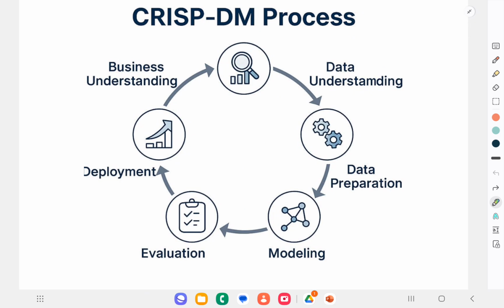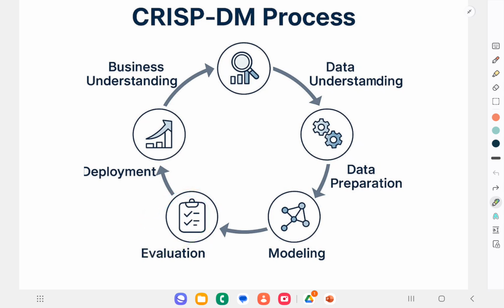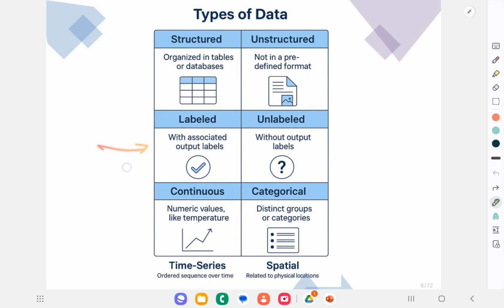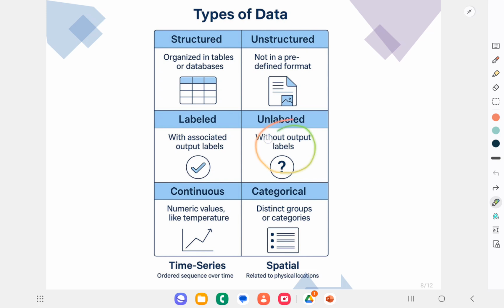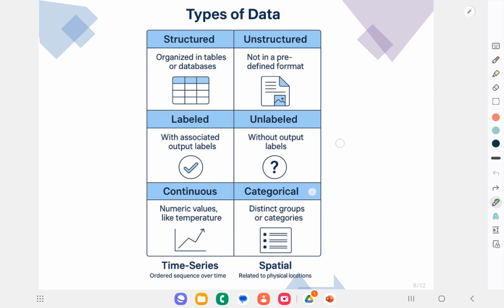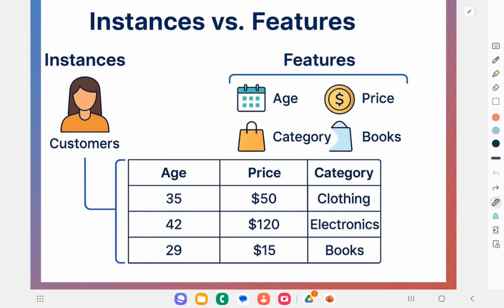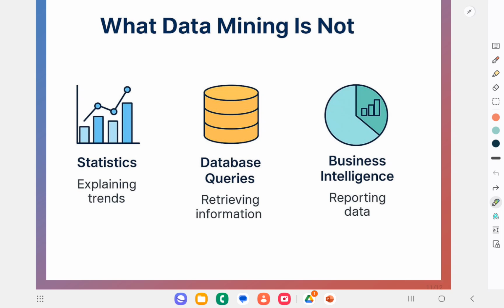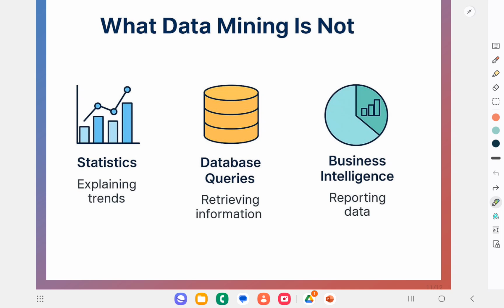Data Mining Fondations